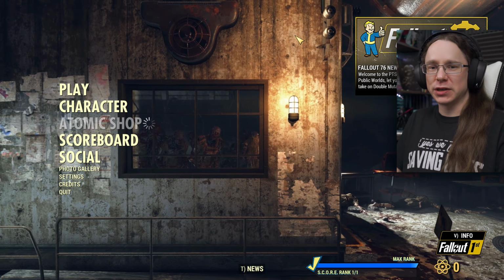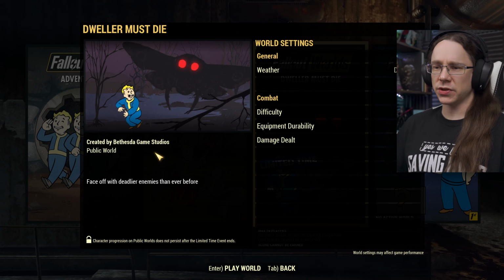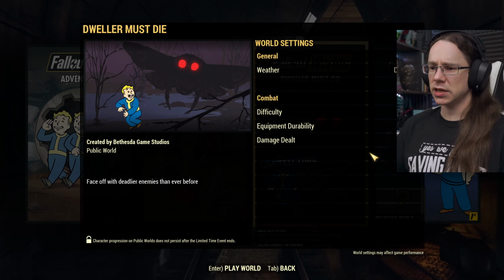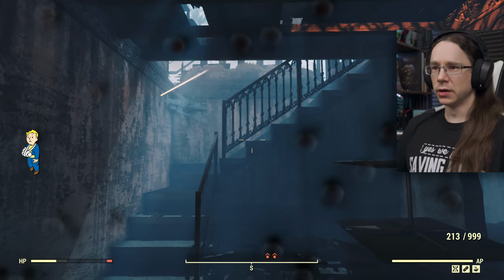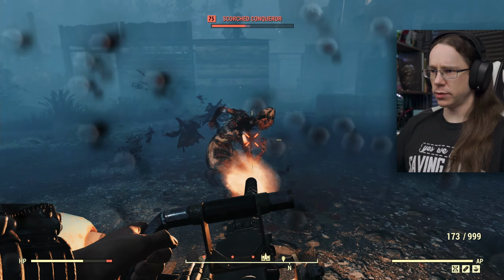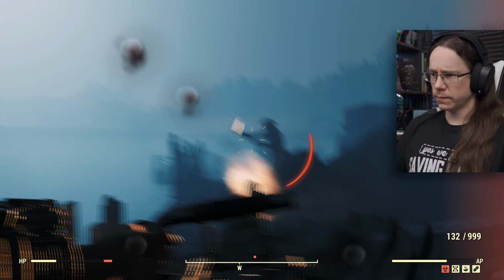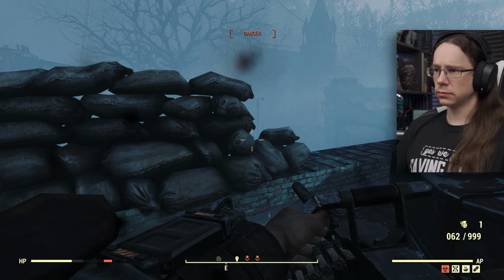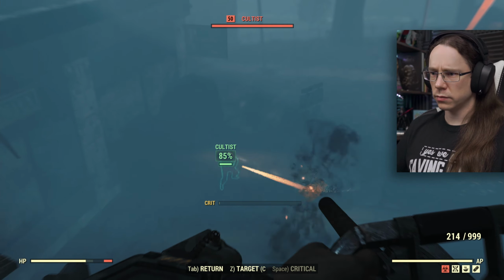FALLOUT 76 | Dweller Must Die - Public World Preview [PTS].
The second Public World, coming to Fallout 76 in September and currently on the PTS, "Dweller Must Die" features an enhanced combat challenge for players looking for increased difficulty in the game.